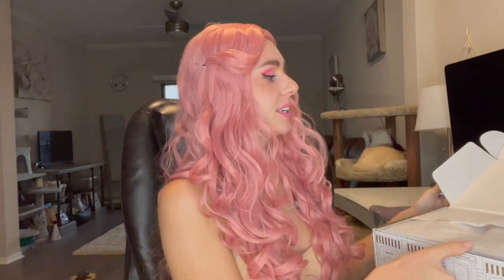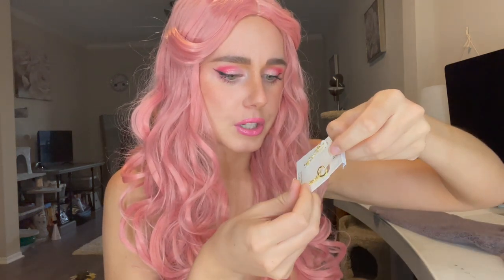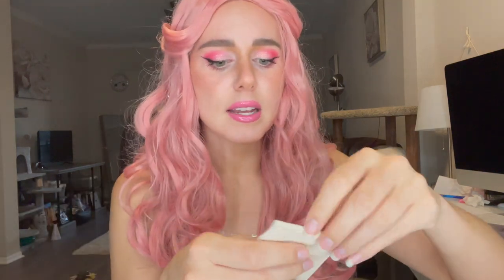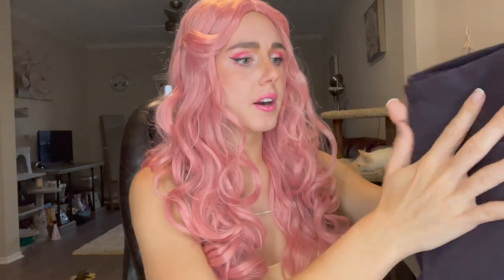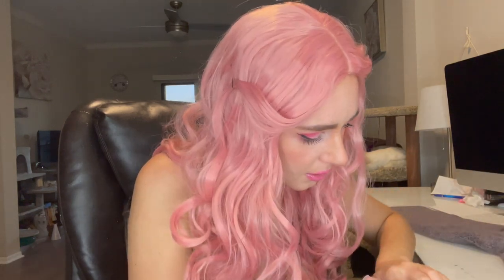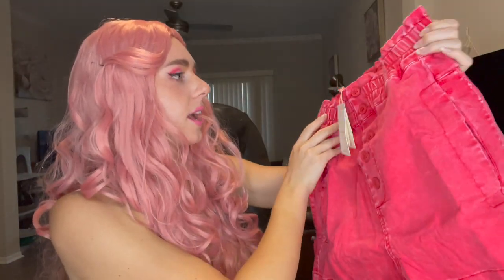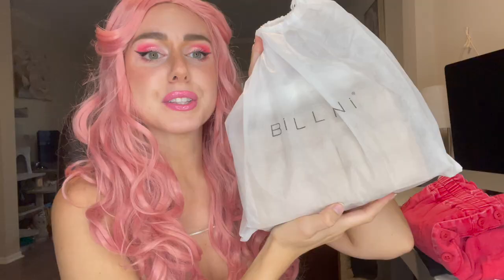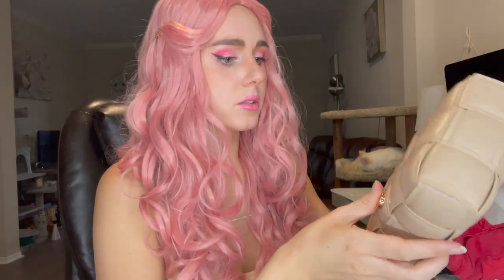Kollectin Unboxing | Fashion Clothing Jewelry Haul